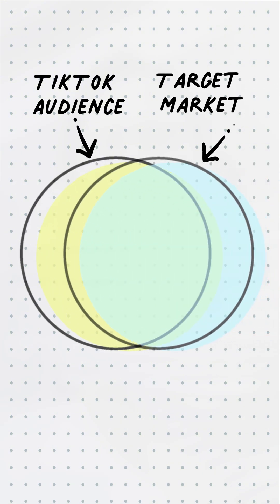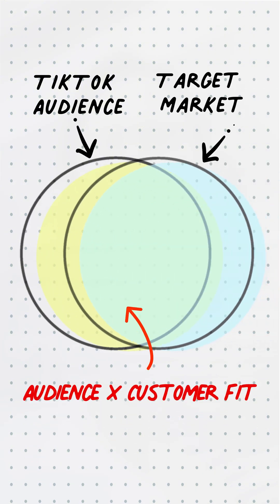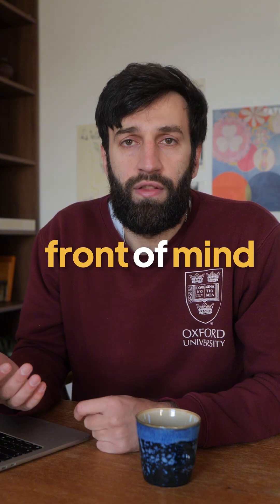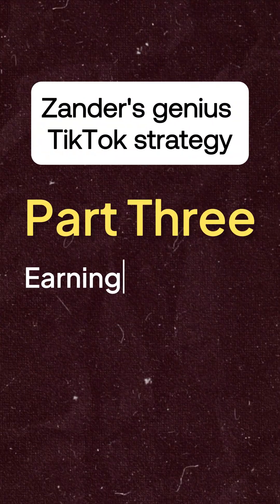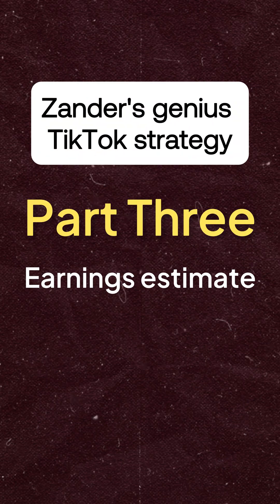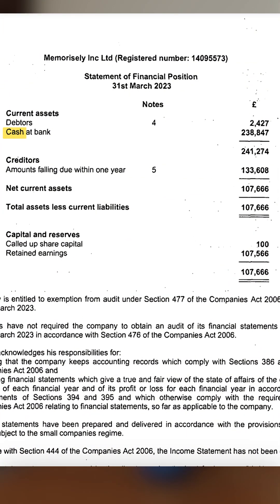Figma Tutorials that go viral everytime.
Zander Whitehurst creates viral TikTok that generate hundreds of thousands for his UX/UI business